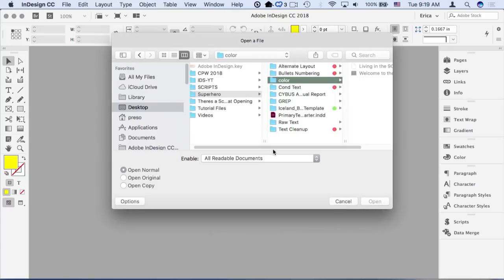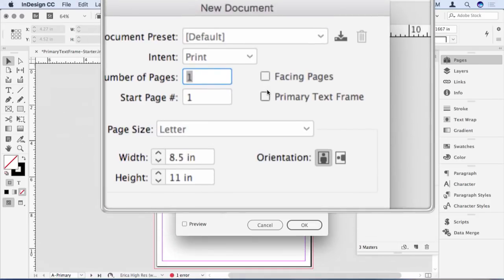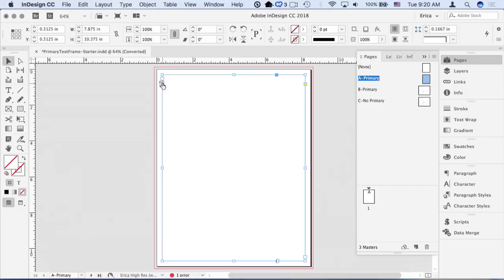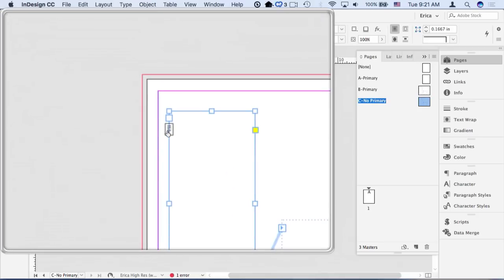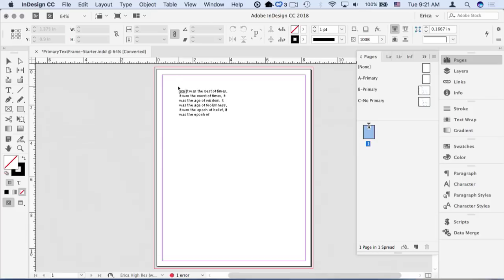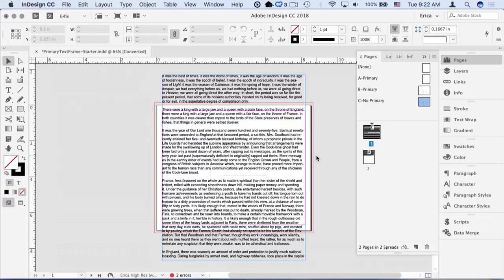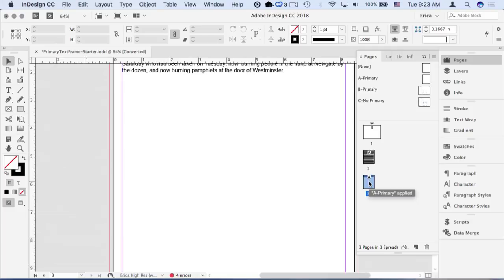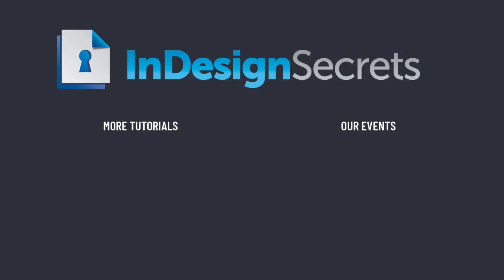InDesign How-To: Use Primary Text Frames (Video Tutorial)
In this video, Erica Gamet demos how to use InDesign’s Primary Text Frame feature, to make changing master page layouts an easy task. This tutorial is an excerpt from Erica’s “Become an InDesign Superhero” session at CreativePro Week 2018.